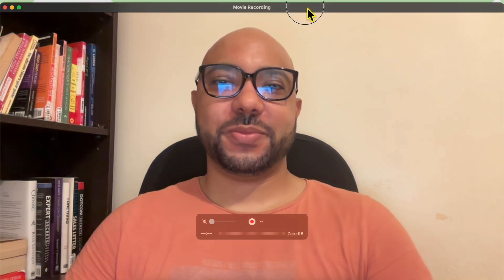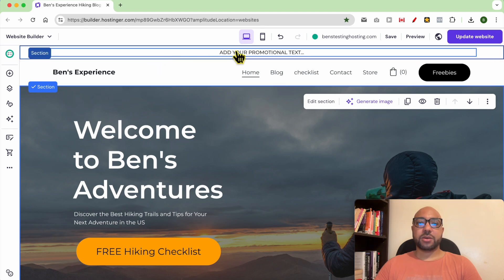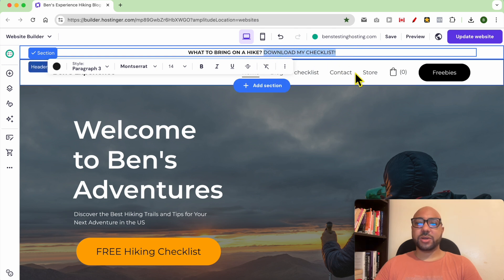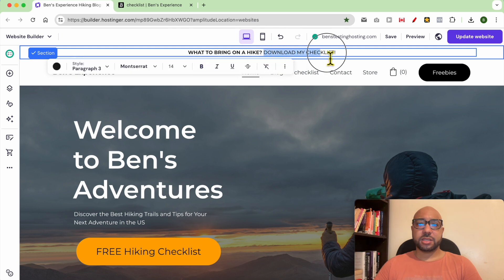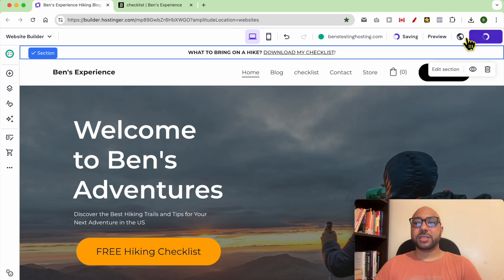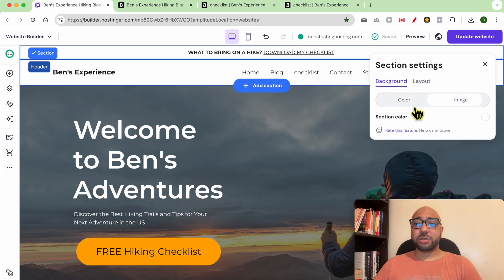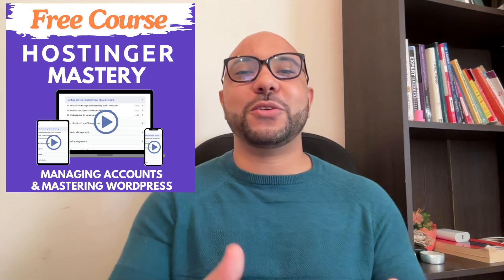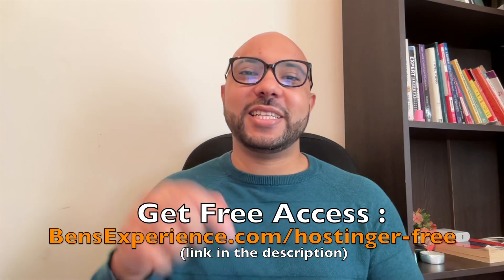How to Add a Sticky Bar in Hostinger Website Builder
Discover how to create a company website in 10 minutes with Hostinger Website Builder! In this tutorial, I will guide you through the steps to add a sticky bar at the top of your website using Hostinger Website Builder. This feature is perfect for enhancing your website's visibility and user experience.

To add a sticky bar to your website, simply hover over the header section and click on "ADD Sticky Bar." You can then customize the text and add links to important pages on your site. For example, if you run an outdoor or hiking blog, you could use the sticky bar to promote a checklist download for your readers.

Creating a company website in 10 minutes with Hostinger Website Builder is easy and efficient, making it an excellent choice for small businesses and personal projects. The Hostinger Website Builder offers various design options, including section colors, background images, and layout adjustments, ensuring your sticky bar fits seamlessly into your site's design.

If you found this tutorial on creating a company website in 10 minutes with Hostinger Website Builder helpful, be sure to give it a thumbs up and subscribe for more tips and tutorials!